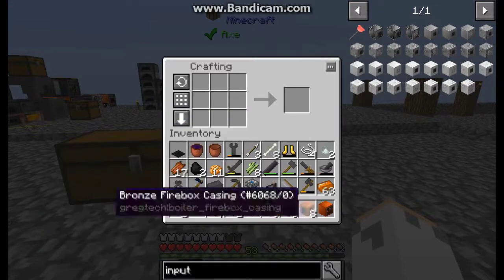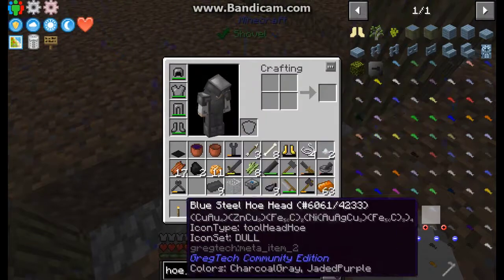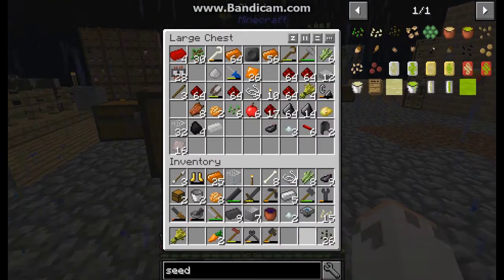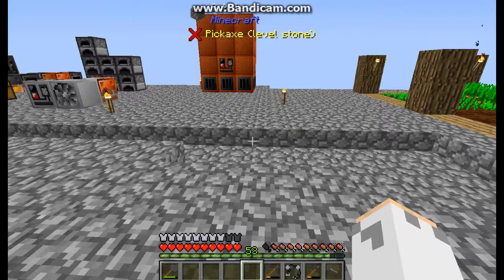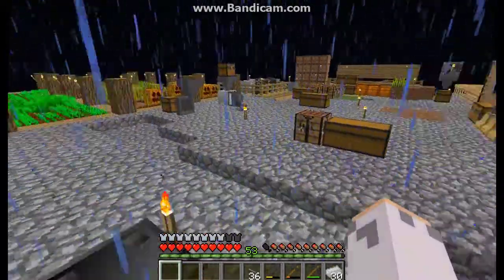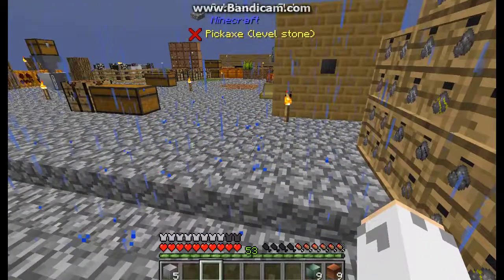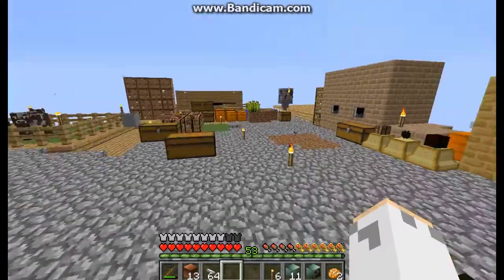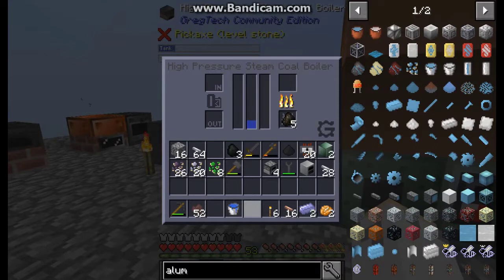Gragblock Modded Skyblocks Episode 8, (Farming Episode?)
Today I'm back on my Gregblock world. Hope you enjoy.Link to launcher Go to mods and look up Gregblock.